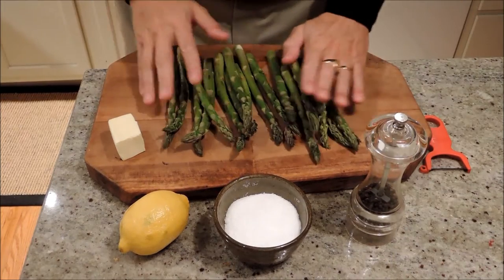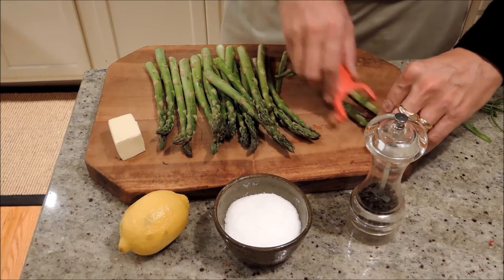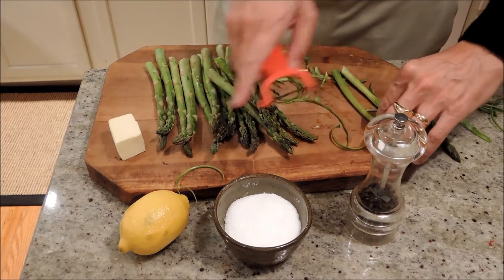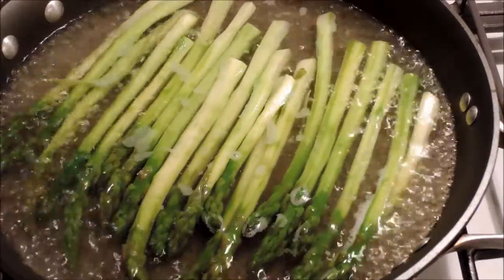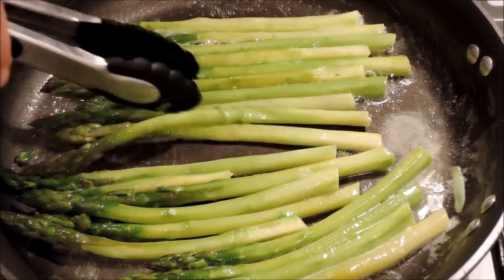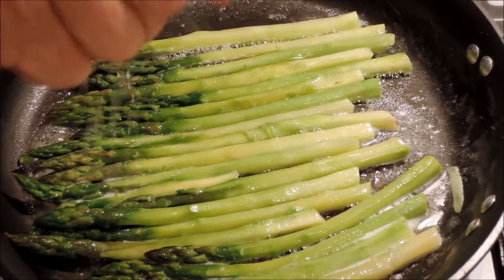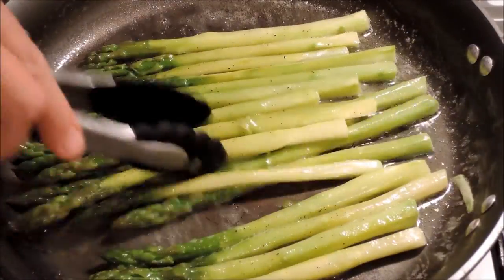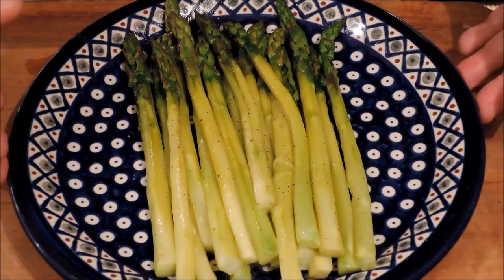How to Cook Poached Asparagus on the Stovetop - Episode 38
How to Make Poached Asparagus on the Stovetop - Episode 38

Ingredients:
Asparagus (trimmed and peeled) 1 bunch
Kosher Salt and Pepper
Butter 1T
Lemon 1/2

Trim the asparagus, cut off the back ends and peel.
Poach in simmering water for about 5 minutes till done.
Drain water, add 1T butter to pan, heat till foaming subsides.
Season with Kosher Salt and Pepper.
Finish with fresh lemon juice.
Serve warm or cold.